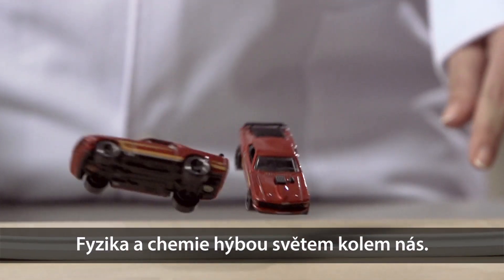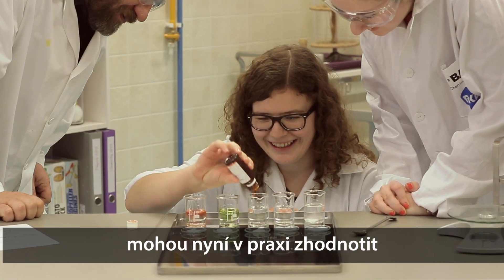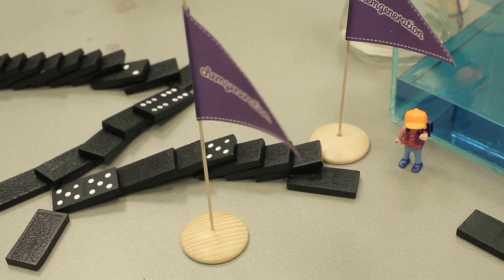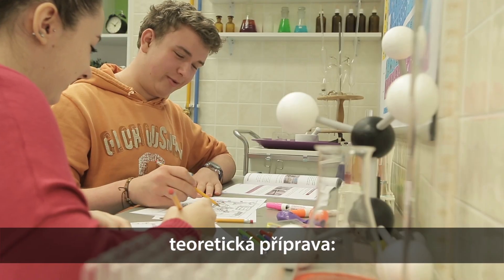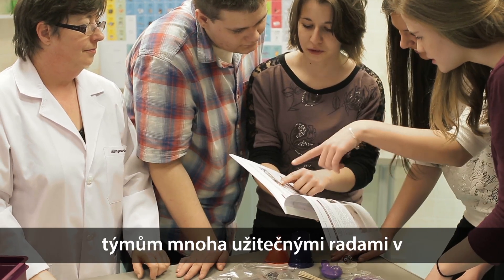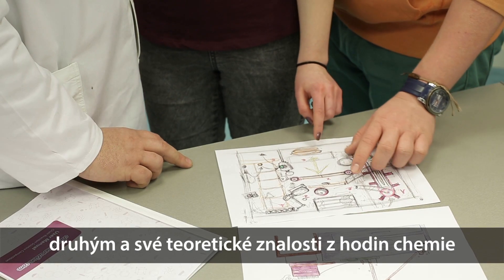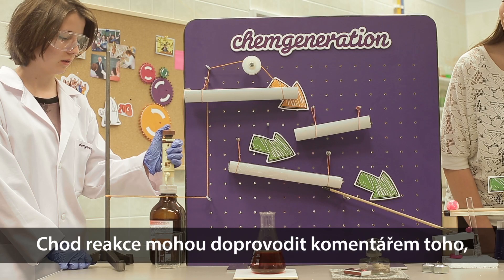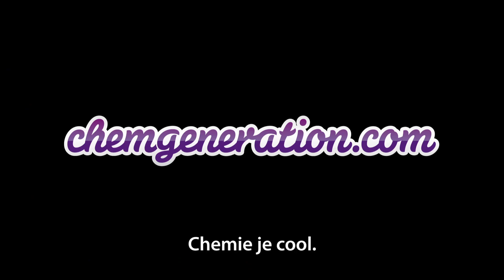Přírodovědná Soutěž Řetězová Reakce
Fyzika a chemie hýbou světem kolem nás. Teď je řada na vás, abyste je rozhýbali!

Postavte se svým týmem nejzajímavější stroj na řetězovou reakci fungující na základě podivuhodných fyzikálních a chemických reakcí. Udělejte ze svého výmyslu ještě efektnější show prostřednictvím působivých chemických reakcí, natočte ho na video a zašlete nám ho jako přihlášku do soutěže!